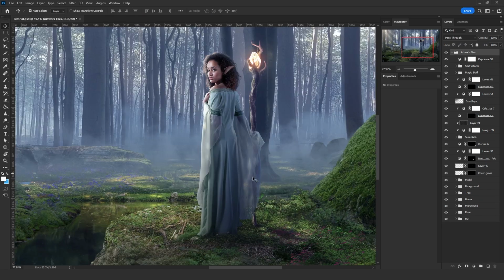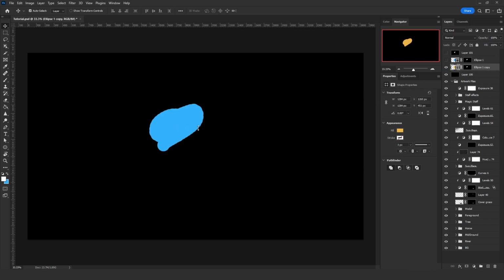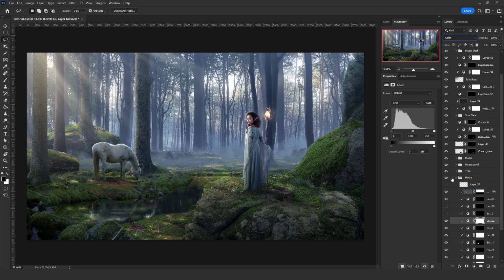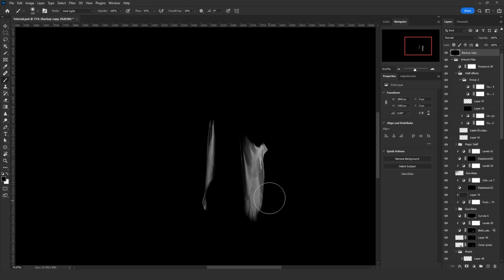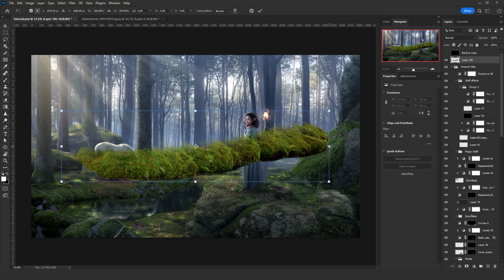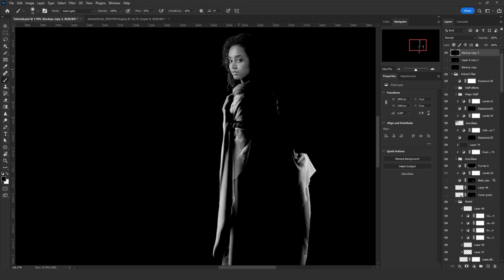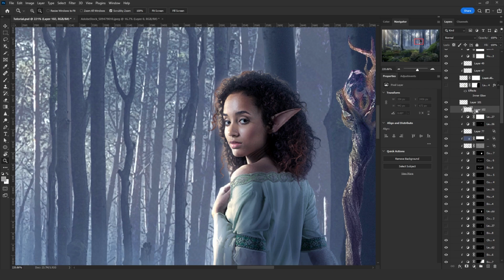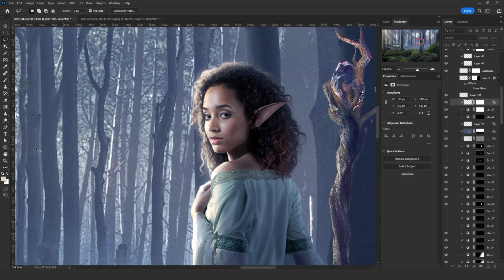Do You Know This SECRET BRUSH HACK for LightFX?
In this full-length video tutorial Red will show you a SECRET Brush Mode for painting light in Photoshop… INSTANTLY. A brilliant technique for improving the REALISM of your Photo Manipulation / Matte Paint / Concept Artworks - not one to miss! 😎